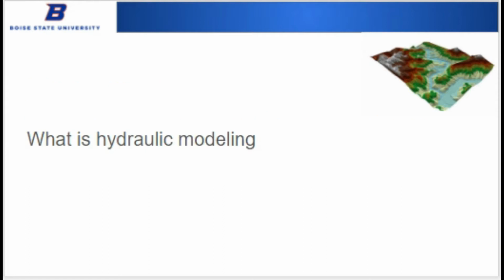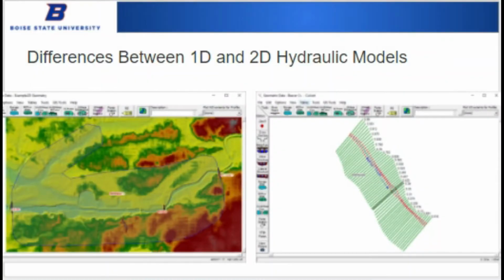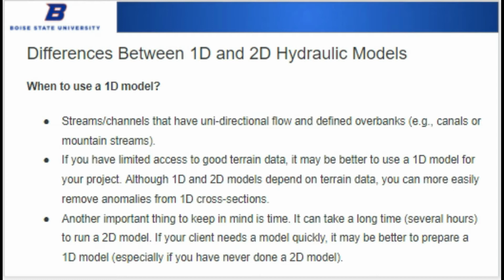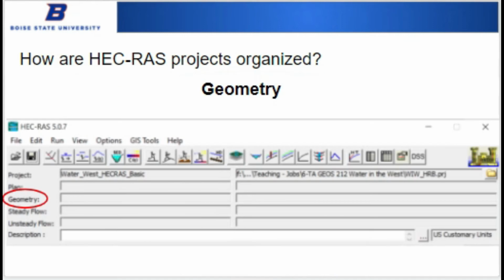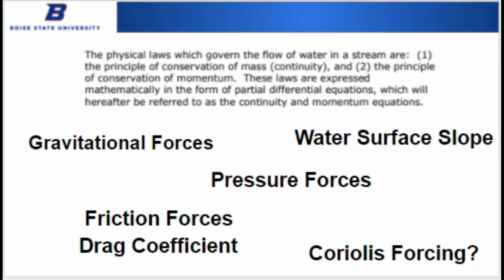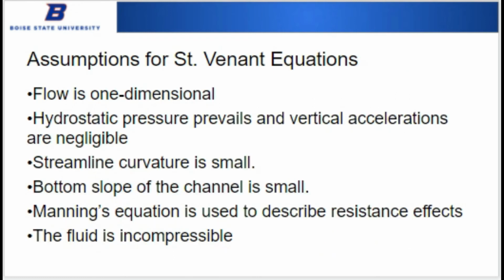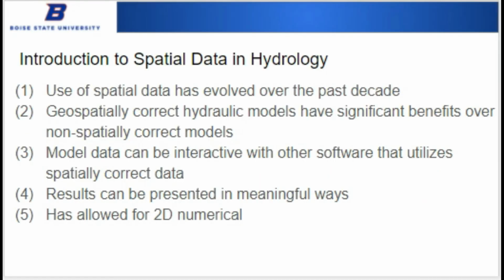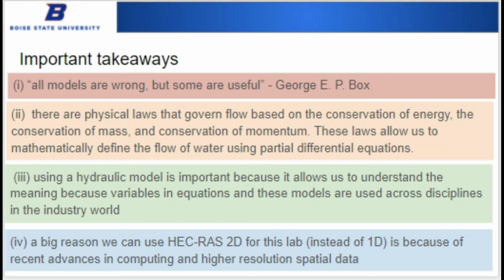Water in the West Spring 2021 - HEC RAS Module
This video serves as an introduction to the software HEC-RAS for the introductory hydrology course in Boise State Department of Geosciences, Water in the West.